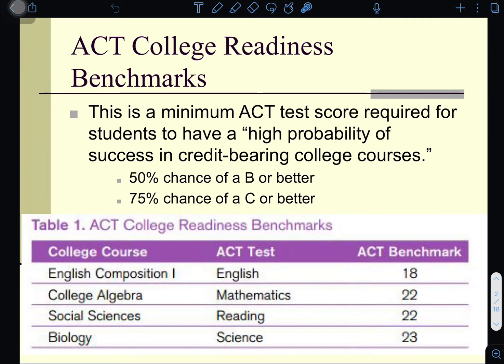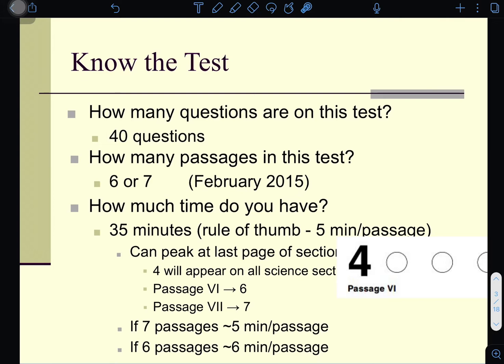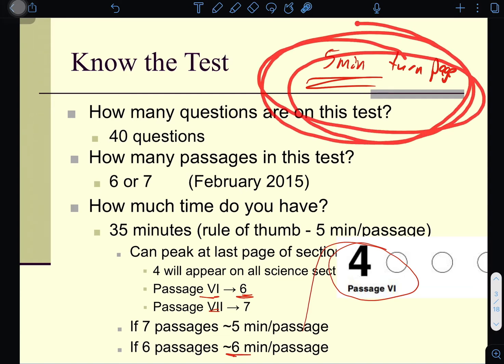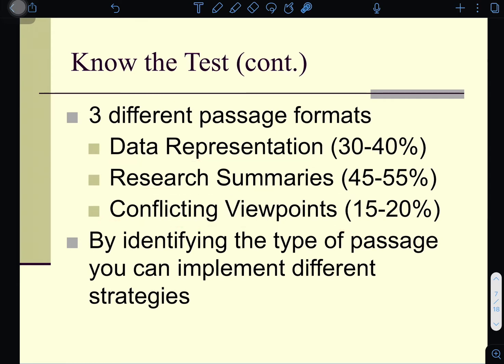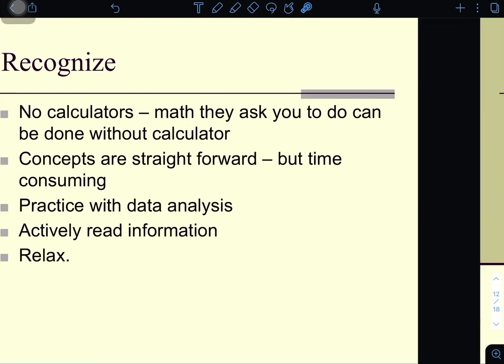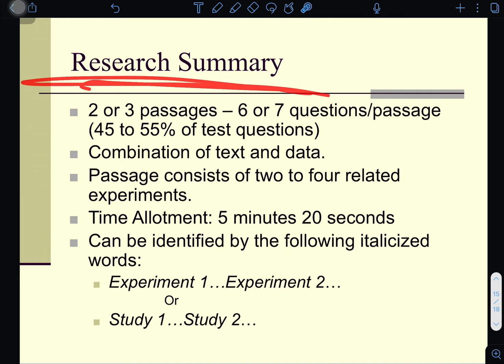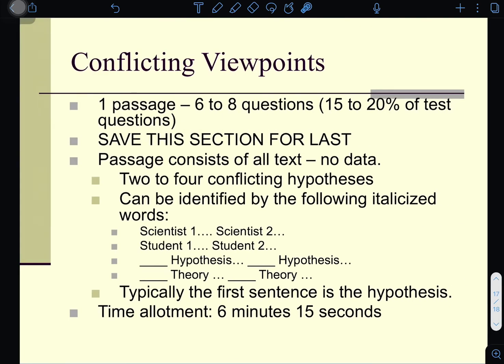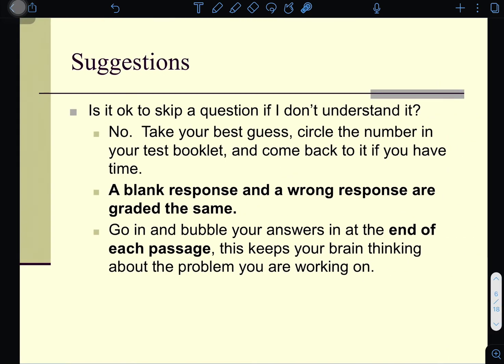Biology ACT Lesson 2021